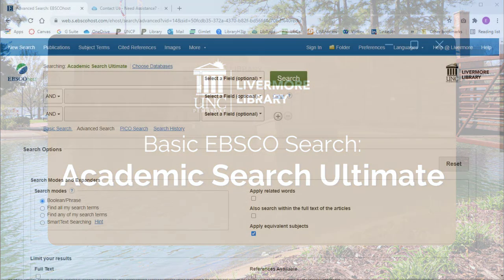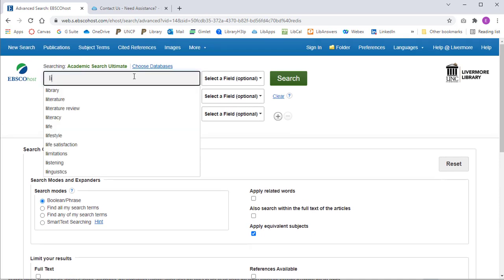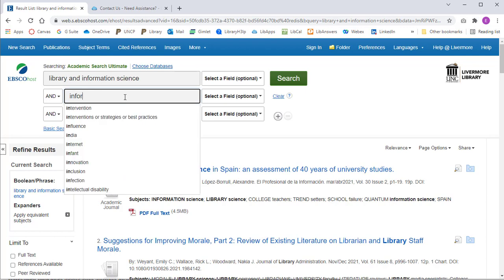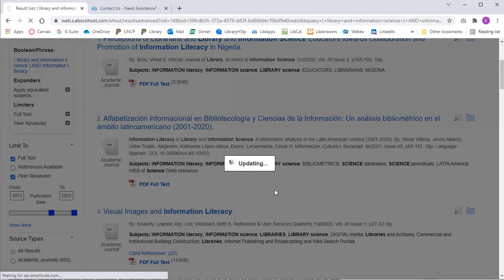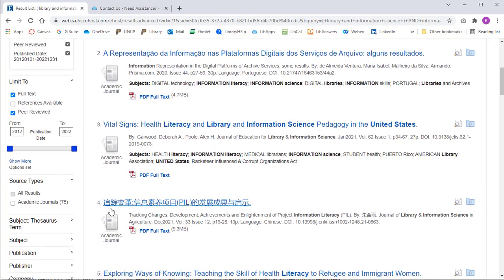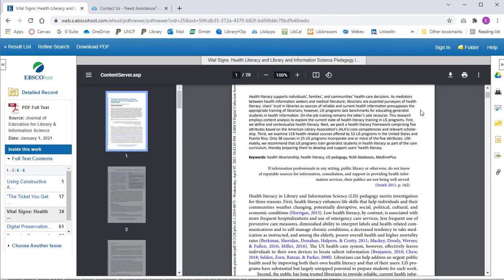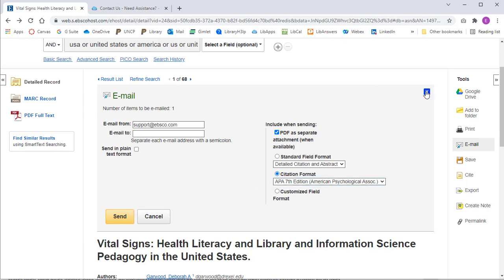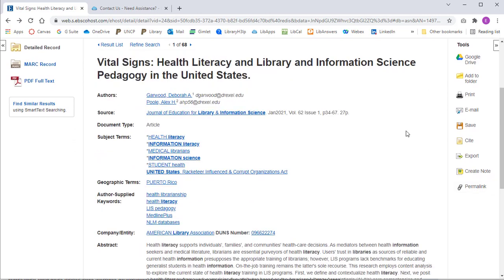Basic EBSCO Search: Academic Search Ultimate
Academic Search Ultimate is one of the most popular EBSCOhost databases and it a good introduction to basic search techniques within the EBSCOhost platform. This video will go over keyword searching, adding limiters, and accessing full text and citation information.